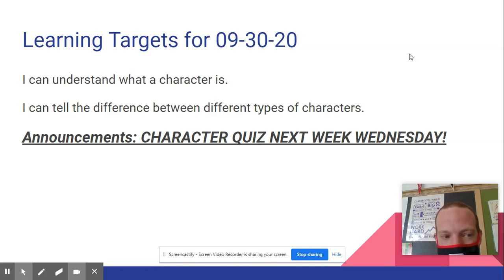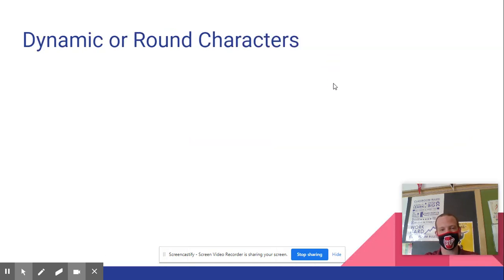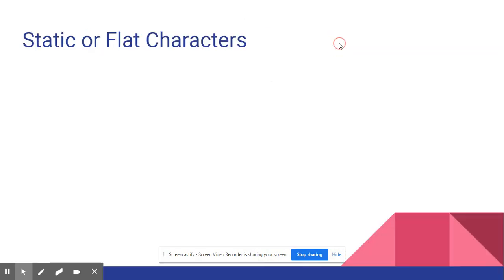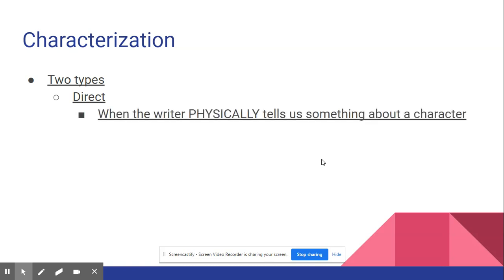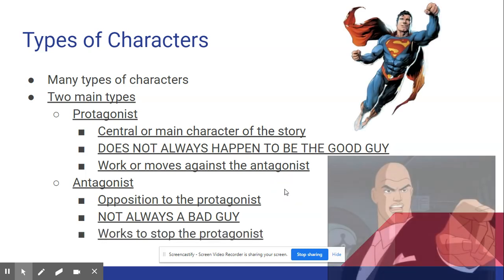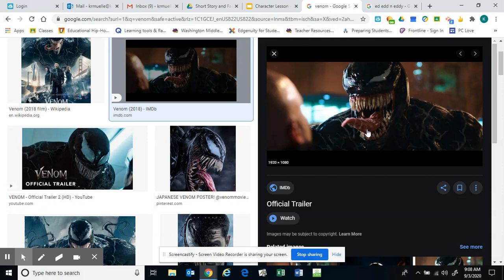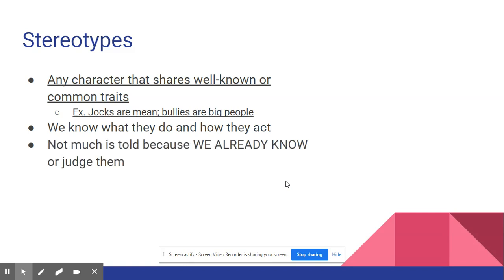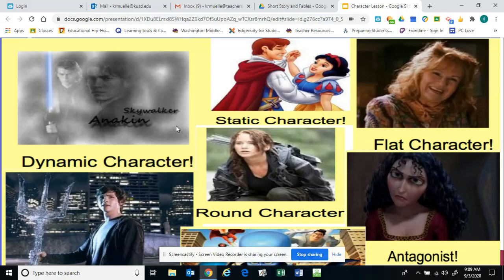Character Notes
Notes about characters